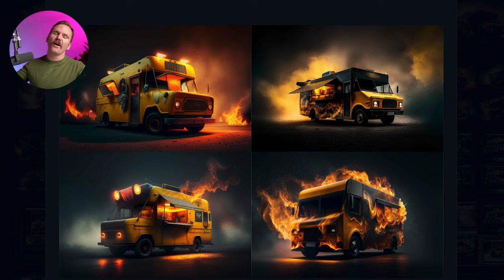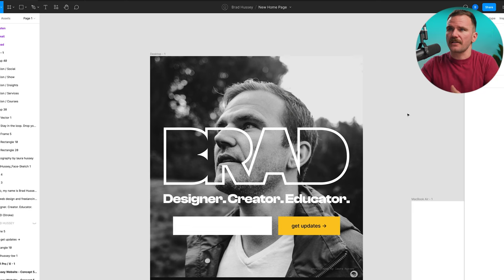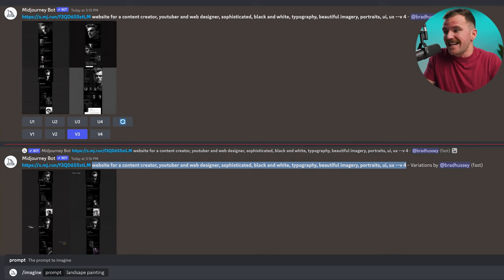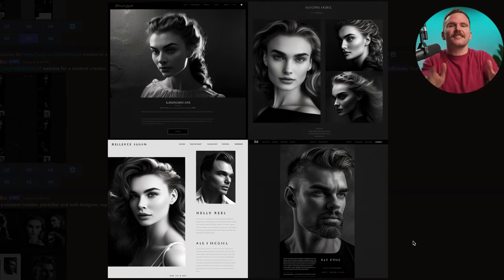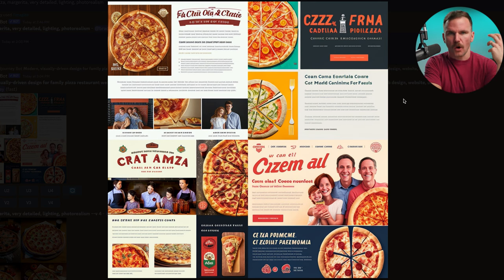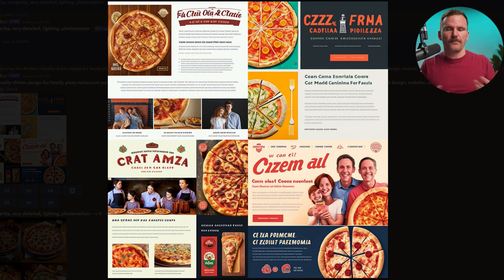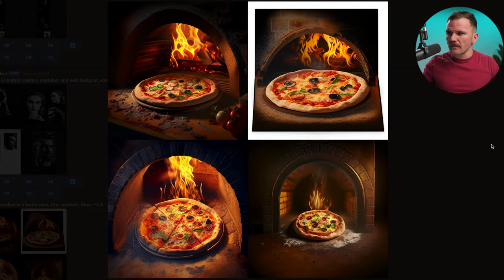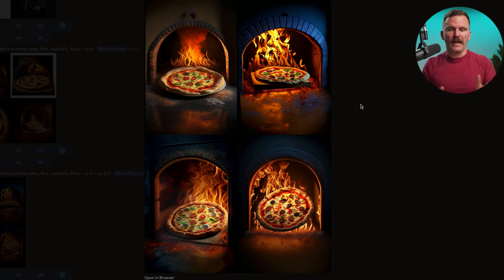Stop Asking Midjourney to Design Your Website (Do This Instead)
Midjourney AI is a powerful tool, and there are lots of uses for it in web designers and creative freelancers. There are also a lot of ways NOT to use it though, so don’t miss this video.

AI art has been super popular for the past couple of months now, and web designers and developers have even taken a liking towards it. I’ve also created a few videos on the channel now that integrate ChatGPT and Midjourney into my workflow for designing websites. There’s no doubt that these AI tools can be super helpful to creatives and freelancers. However, while Midjourney can do a lot, we need to stop using Midjourney this way when it comes to giving us mockups or expecting it to design our site for us.

I’ve shown you in a lot of ways how to use Midjourney for web design, but today, I want to focus on how not to use Midjourney for web design. While AI art for web design can certainly provide good inspiration and ideas, it’s giving you results in the wrong medium. Remember, this AI tools generates drawings, paintings, and art… not websites, and not something that takes into account UI/UX principles. Hence, one of my biggest Midjourney tips for web designers is to use the tool for what it’s good at doing.

Stop using Midjourney for web design mockups and start using it for hero images, help with polishing concepts, and getting assets that you may not yet have. Midjourney can’t design your website, but it can help in polishing it. Maybe in the future Figma will integrate an AI tool to generate layers within the tool to make the actual possibility of AI designing a website more possible. We’re just not yet there yet, so leverage Midjourney to do what it’s good at doing: creating art and images.

Want to see more AI content and how it can be a useful asset in your web design workflow?

New to the channel? My name’s Brad Hussey. I'm a web designer and I’ve partnered with Wix Studio (previously Editor X) to create an inspiring, educational, and world-class YouTube channel and community for professional web designers and design agencies who are mastering the art, business, and craft of web design. On this channel, I’ll show you how to build websites with little code. I’ll also cover topics like, choosing fonts for web design, layout design for websites, and tons of Wix Studio tips and tricks videos and guides to get you started on your website creation process.